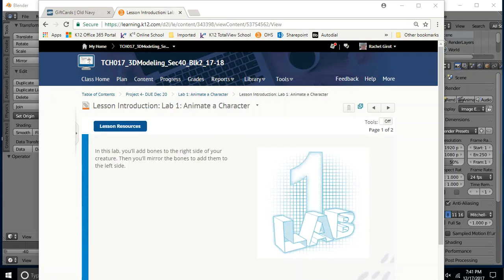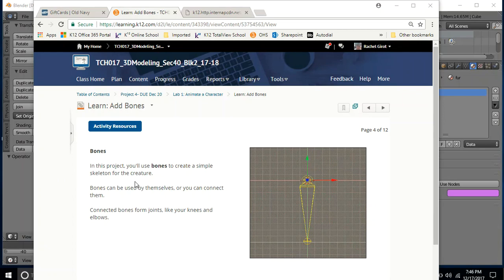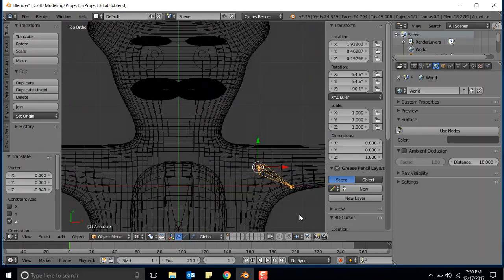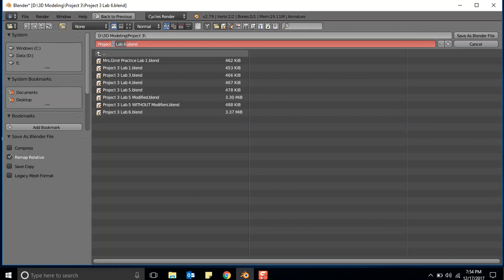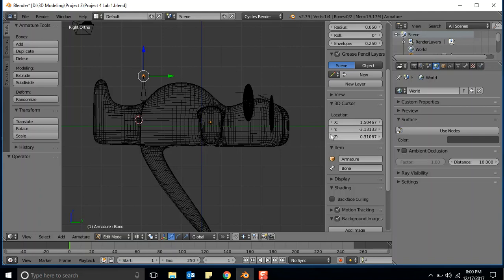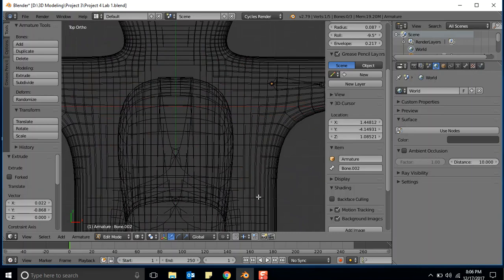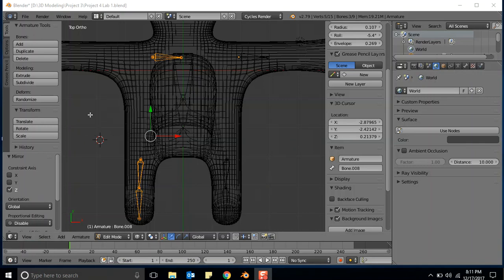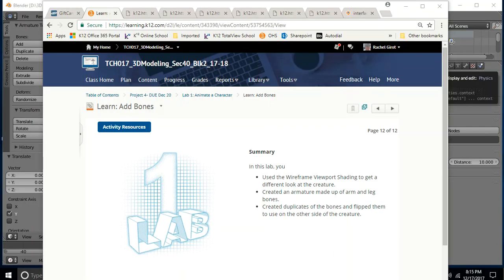Girot 3DArt Project 4 Lab 1 on New Blender